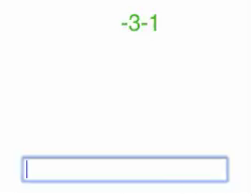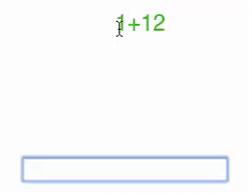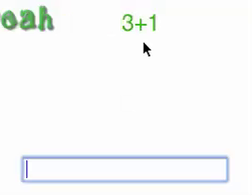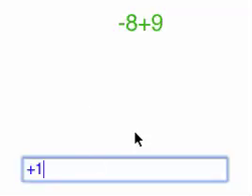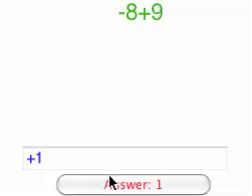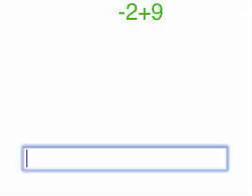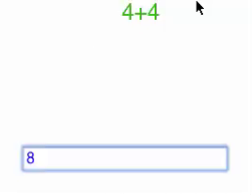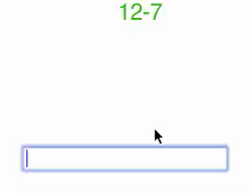Level 1 Example: Integer Addition From the Integers Math Program